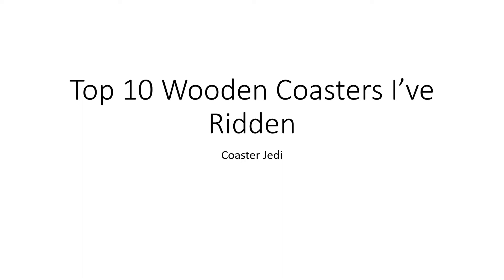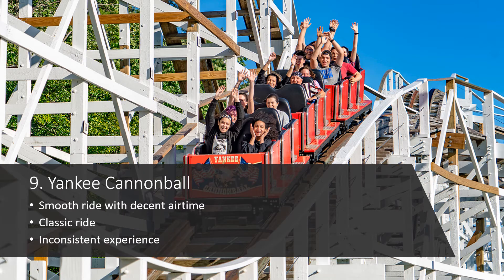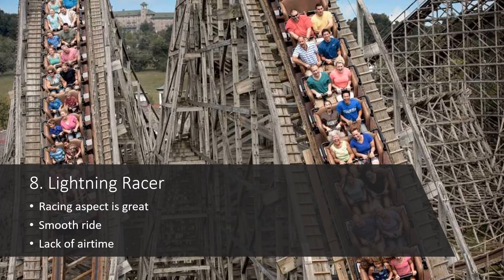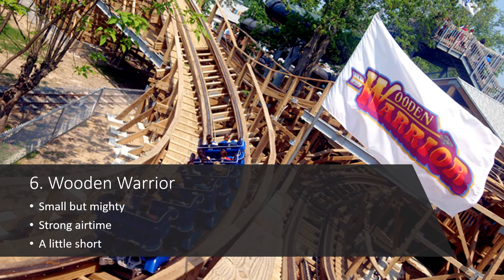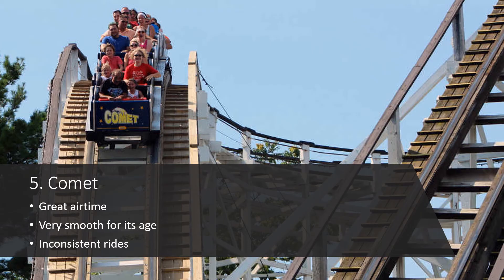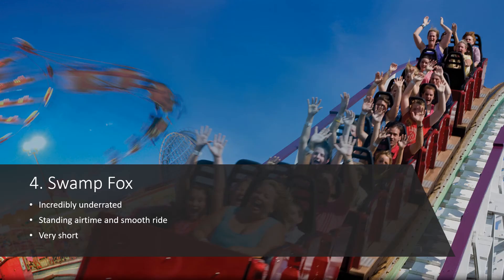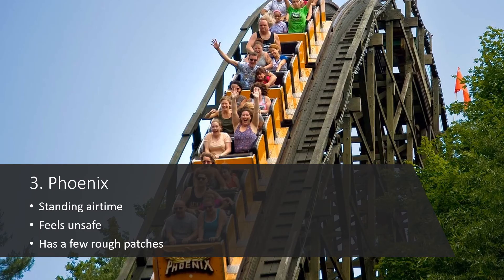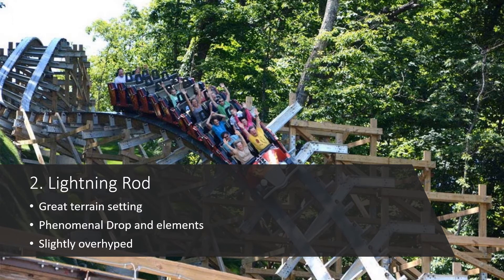Top 10 Wooden Coasters I've ridden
My personal Top 10 Wooden Coasters as of Summer 2021.